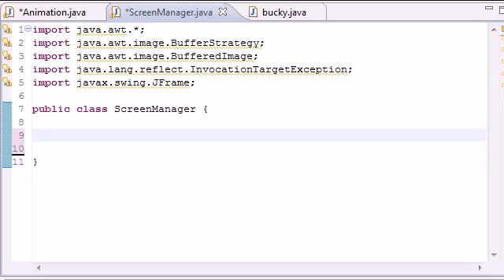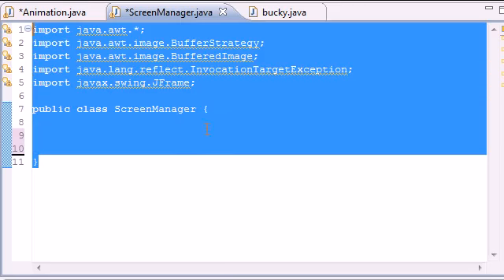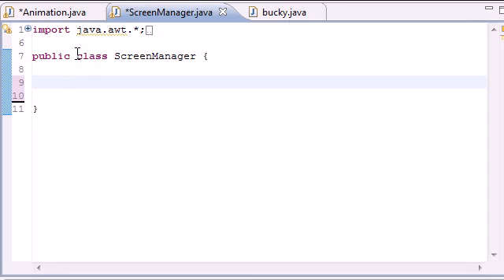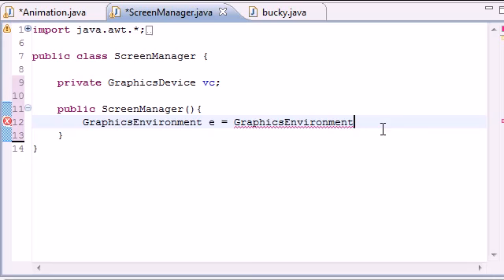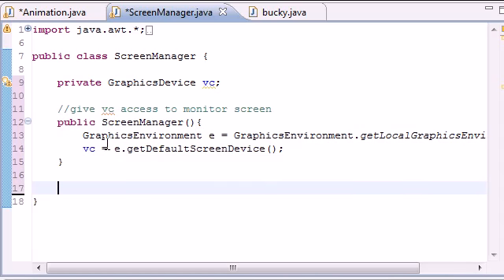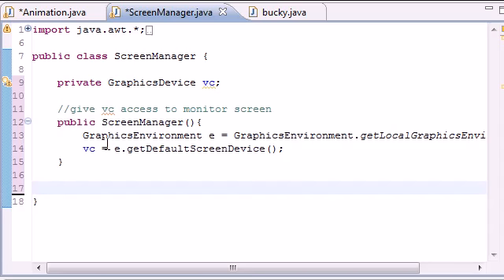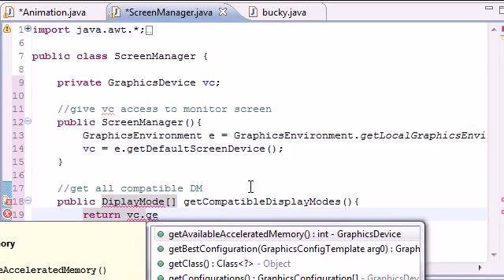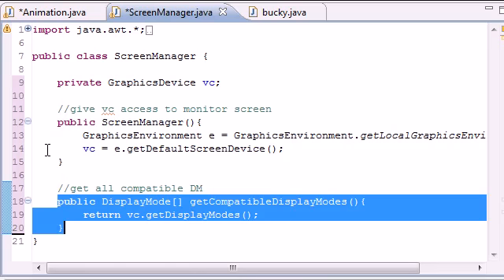Java Game Development – 14 – Making a Better Screen Class